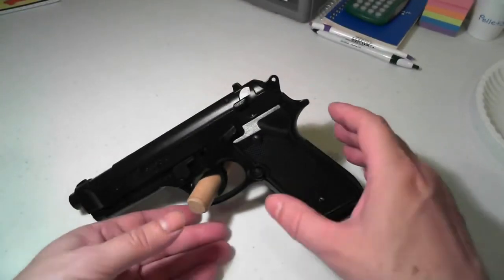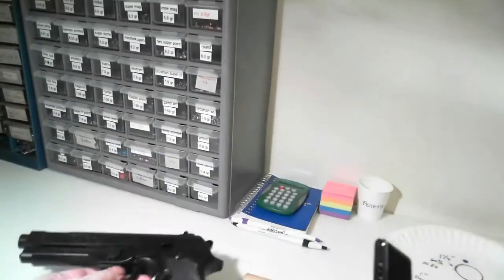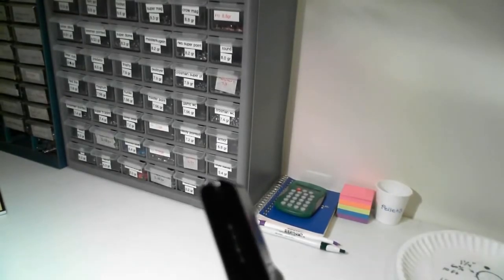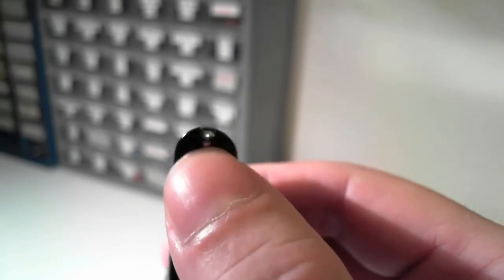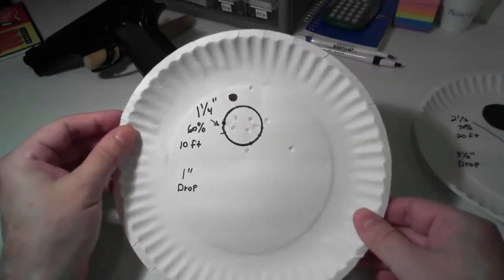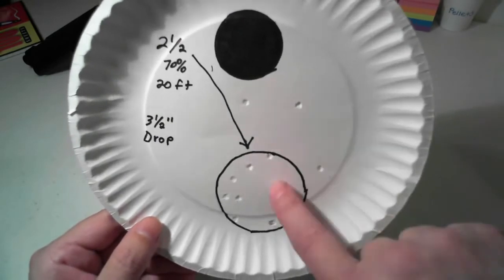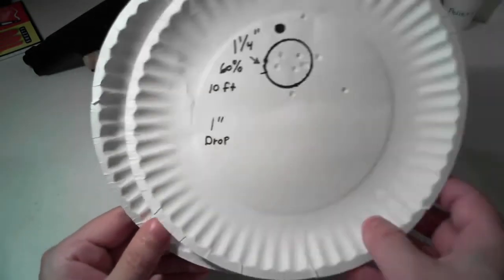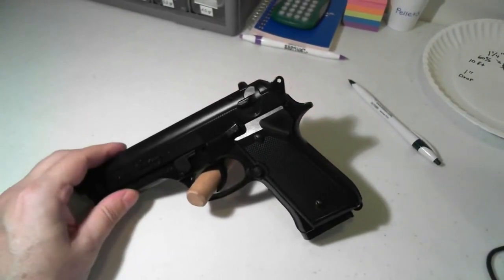Daisy powerline 340 - spring piston bb gun 240 fps shooting demo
Oct 22, 2013   Daisy powerline 340 - spring piston bb gun 240 fps + shooting demo this is a $20 bb gun and sometimes costs less then that